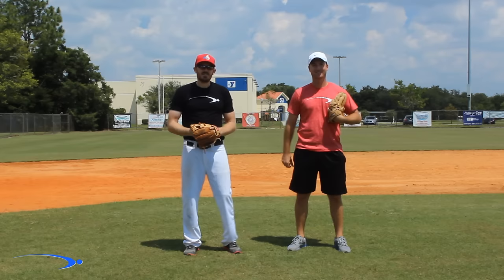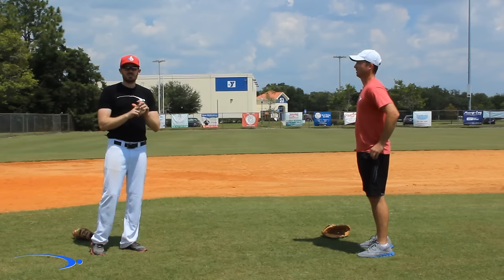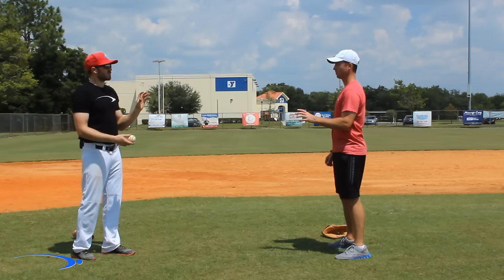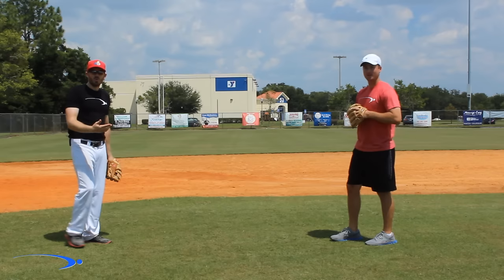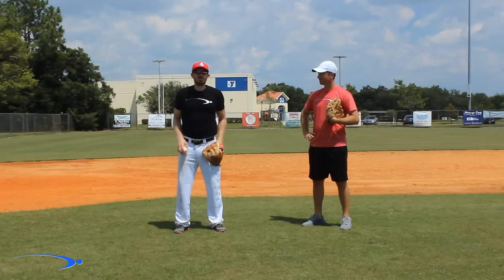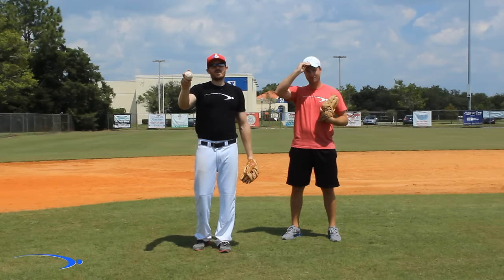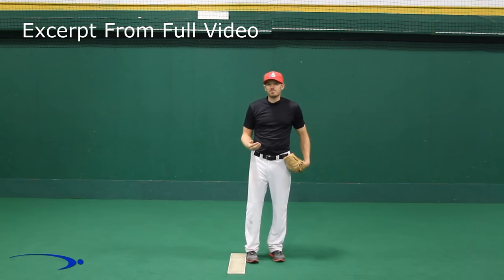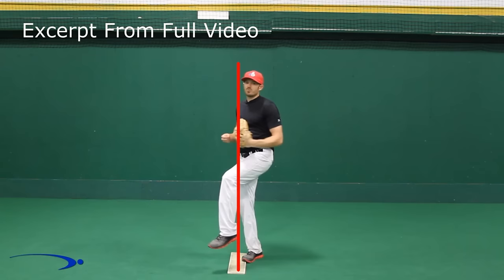Coaching Beginner Baseball | How to Catch (Pro Speed Baseball)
Baseball Beginner Training | How to Catch (Pro Speed Baseball)

In this video we are going over the proper progression on how to teach a beginner how to catch a baseball. We will go over the most common mistakes most young aspiring baseball players make and how to teach them to catch in a progressive manner. By teaching your player/child in this way you provide them with small easily attainable steps in which at the completion of the progression, your player/child will be catching everything thrown at them!!

We will first start with the basic ability to catch a ball with our bare hands. This will be done at a very short distance with very slow under-hand throws to your player. The player will then catch with both hands and progressively work into catching with his/her glove side hand.

If the player exhibits "stabbing at the ball" tendencies, or trying to go get the ball versus receiving the ball, we will then implement a drill to counter this tendency. It is done simply by having the player extend the glove arm fully then catching the ball while bending the arm back towards the body.

The second progression is to put the glove on and increase the distance of the throw by 5-8 feet. The ball will be thrown under hand to the player while the player receives with both hand and glove. When player is comfortable with two hands, then progress to just the glove hand.

The last progression is to just repeat the second progression from slightly increased distances. By doing this the throws will become slightly increasingly harder due to the increased distance. This will allow the player to get used to faster and faster throws without even knowing it!!

Michael Derr